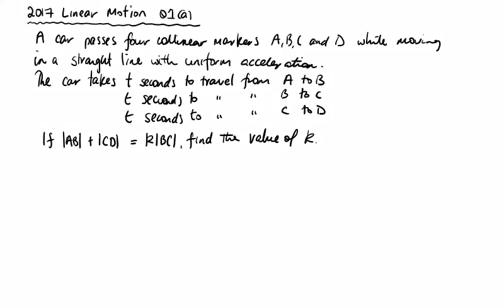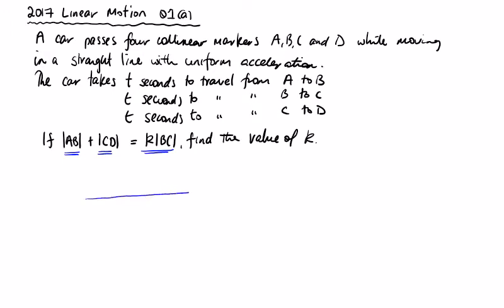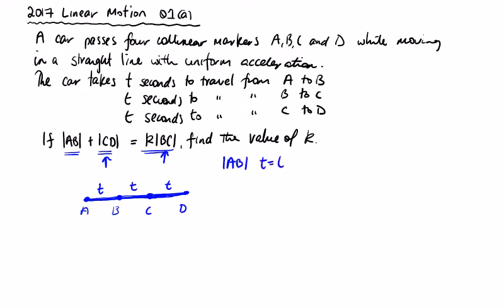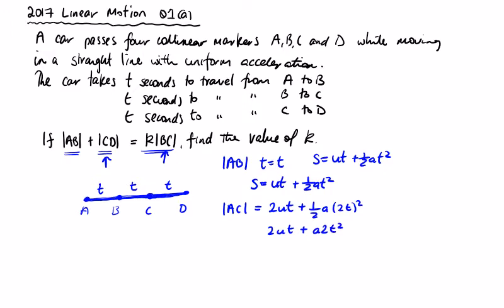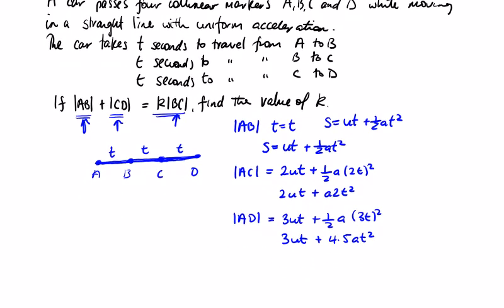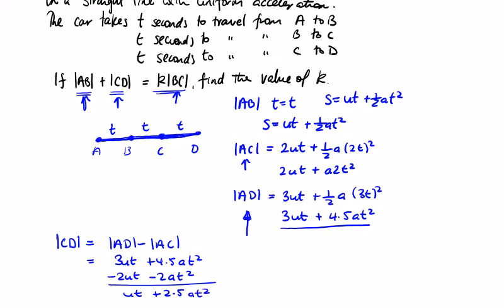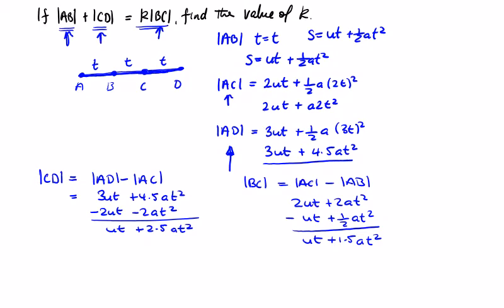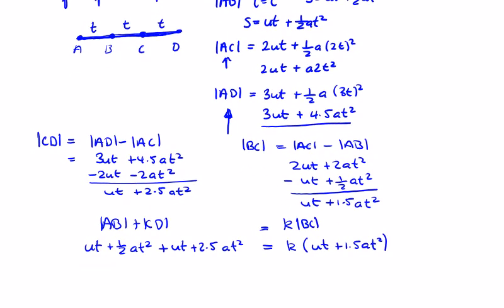Linear Motion 2017 a